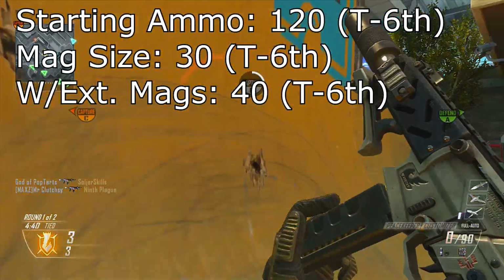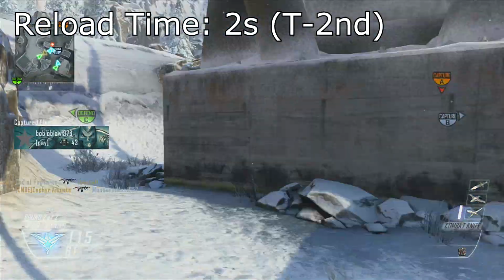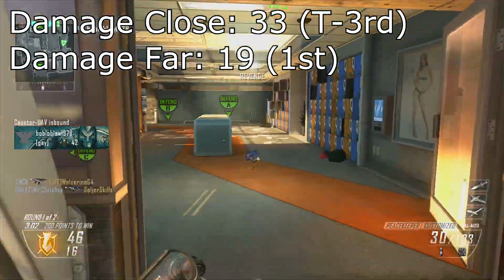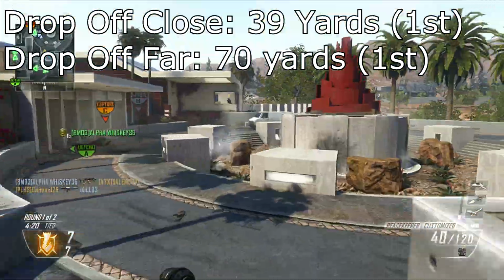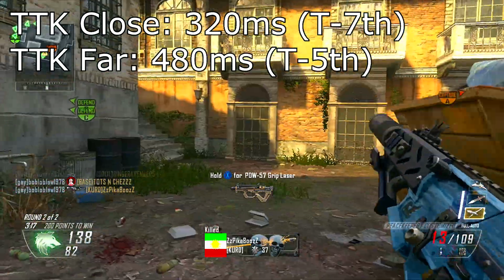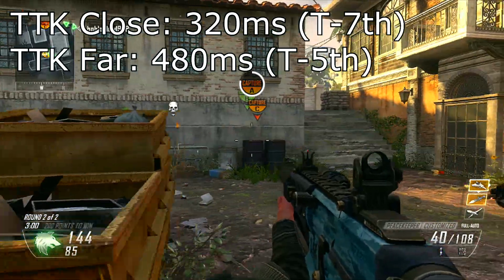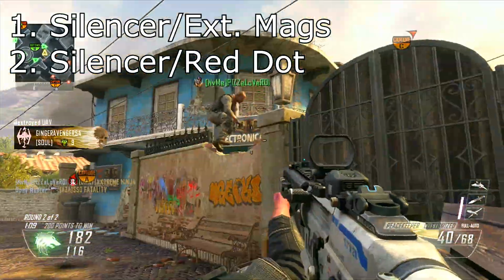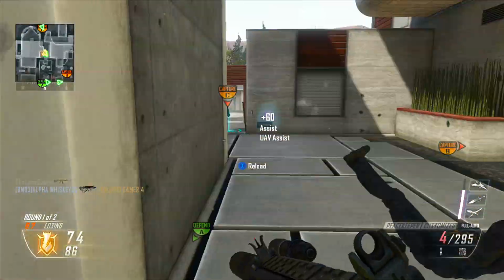Black Ops 2 Gun Review - THE PEACEKEEPER (Black Ops 2 Gun Review - Best Guns and Attachments)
Can we get 1000 LIKES for the return of the Gun Review??!!  Your support is what brought it back! :)